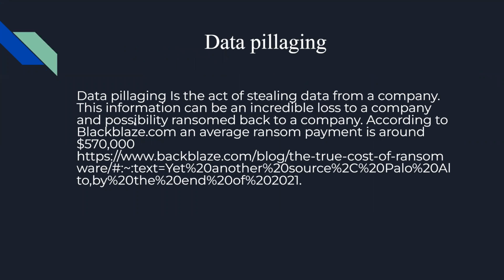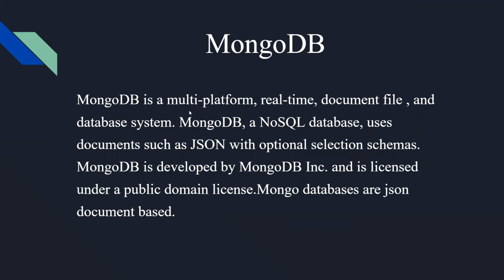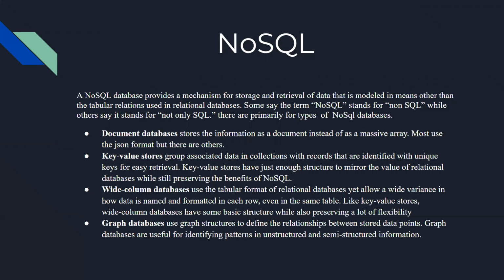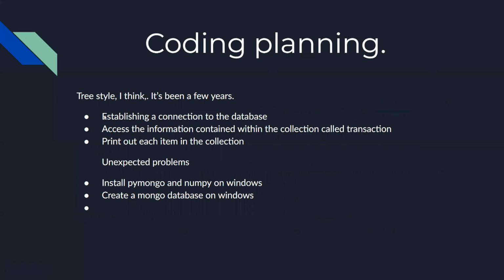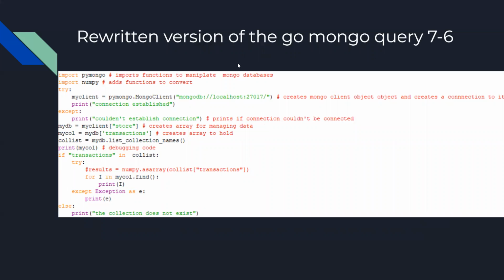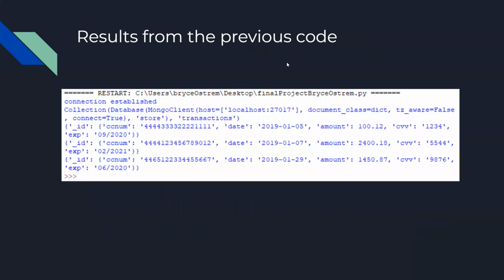bryce ostrem final project cyber security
This is the final presentation for cyber security